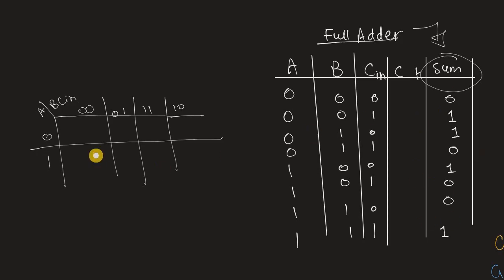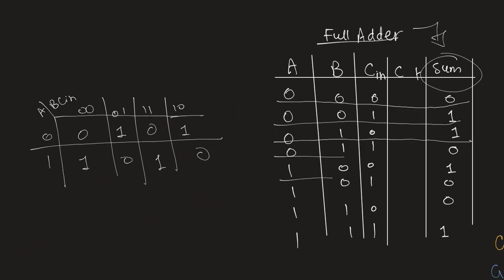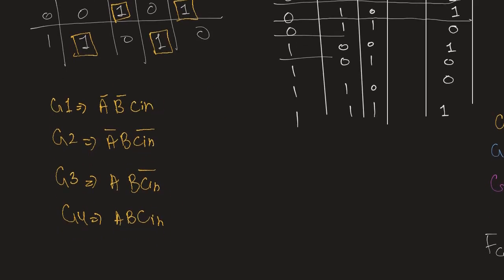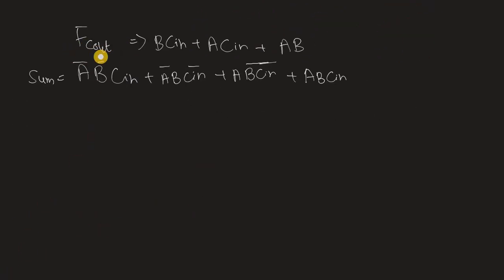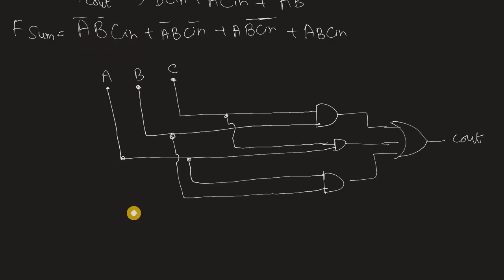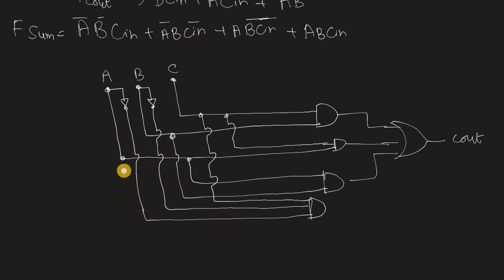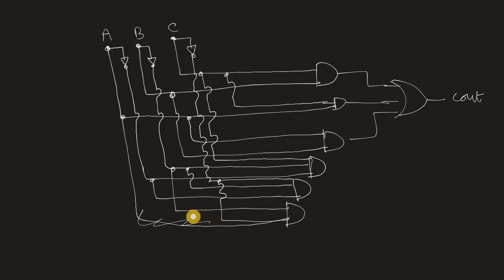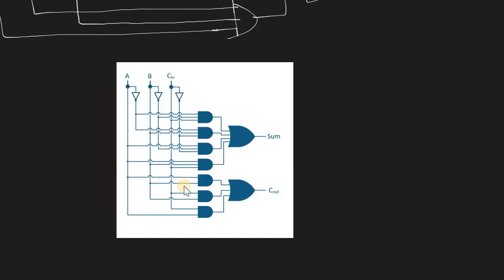Full Adder Truth Table and K map | System Hardware 1.9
Hi guys, in this video, you will learn how to create a truth table for the full adder and I will explain you guys how to make the logic diagram with the help of k map.